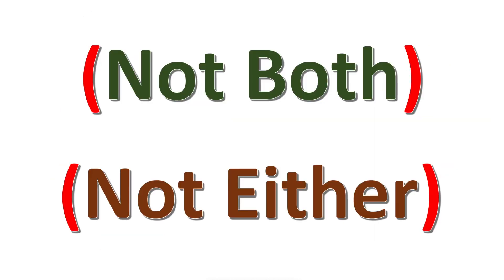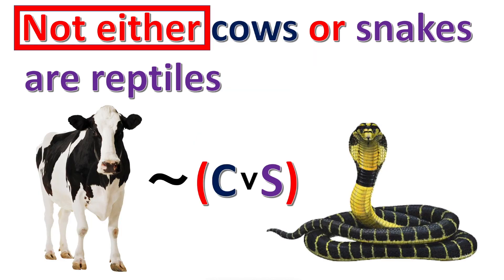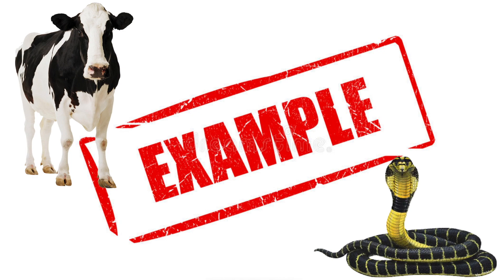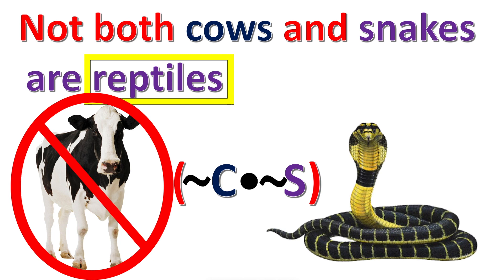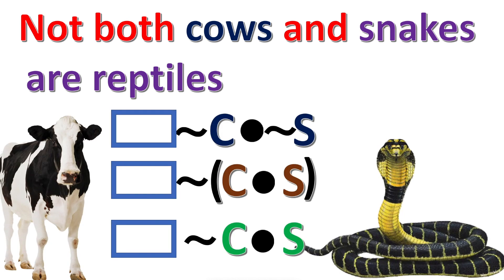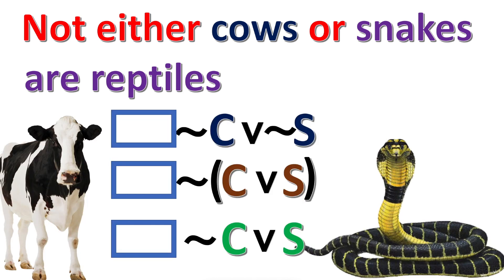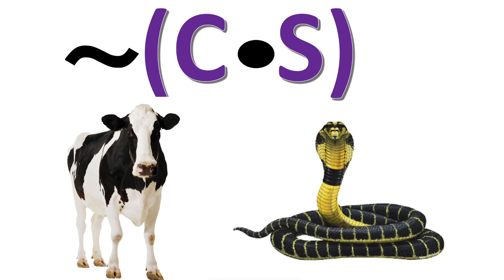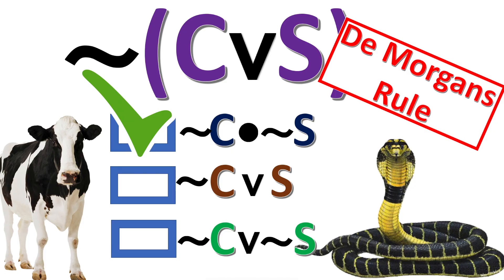Learning Logic  Propositional Logic  De Morgans Rule ........#73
Introduction to propositional logic. De Morgans rule.

Learn how to utilize critical thinking skills, evaluate arguments, and construct good arguments. In these simple videos, Speakbigtruth teaches logic in an easy to understand method.